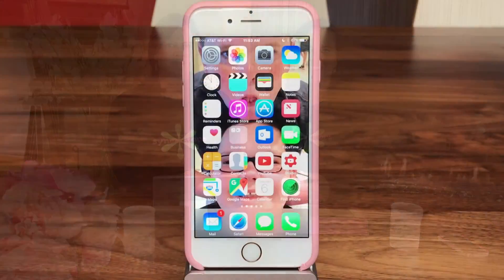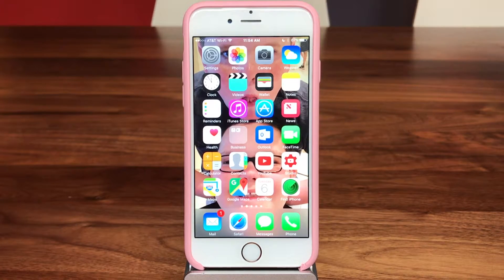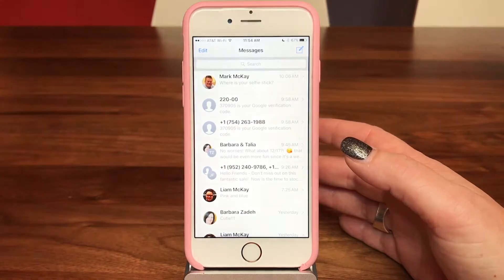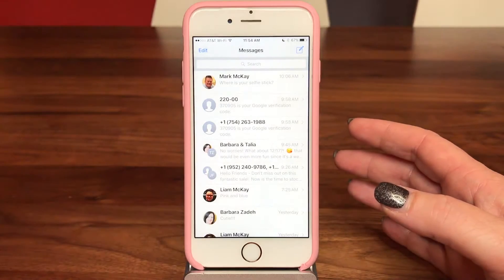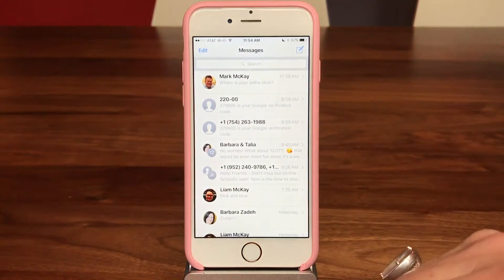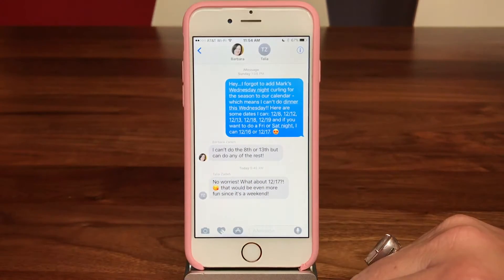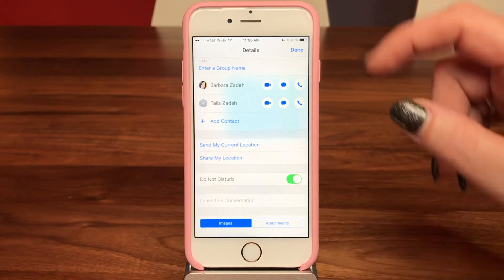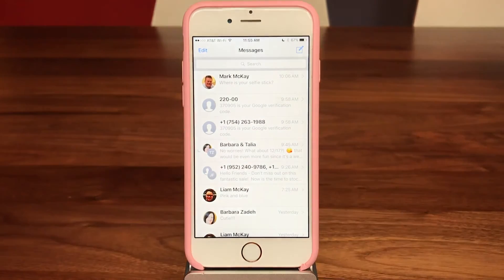Message App - DND Group Thread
Tired of getting notified every time someone replies to a group Message thread? In this video you will learn how turn off notifications by thread in the Message App on iPhone / iPad. You can choose which threads to turn off and which to leave on to customize which notifications you receive. Works for group threads or individual ones.